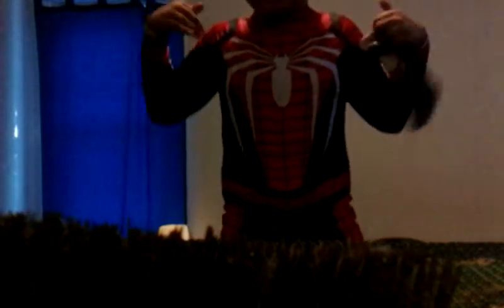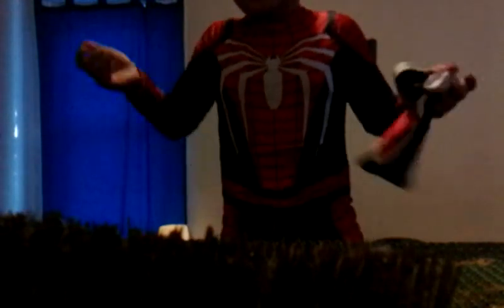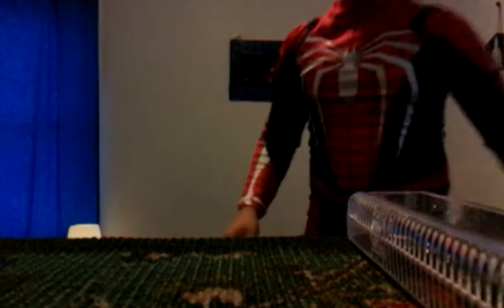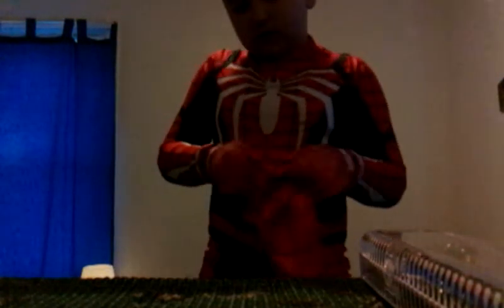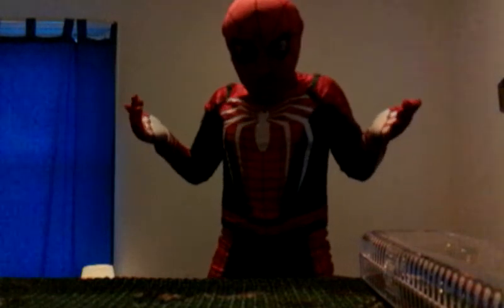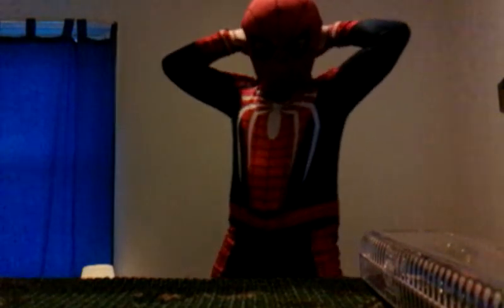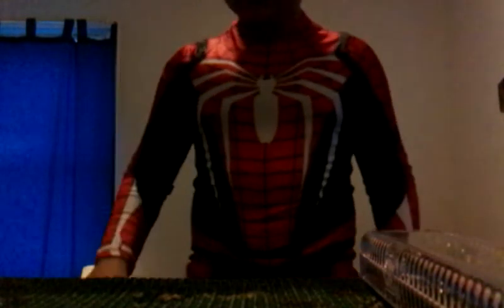Spiderman coustme from azure coutumes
Go get one at Azure Costume
Follow me on insgram and Twitter there names are jude.chammakhi and might be getting a snapchat